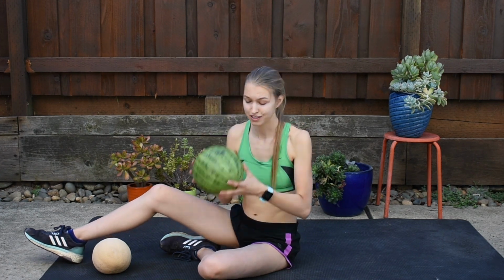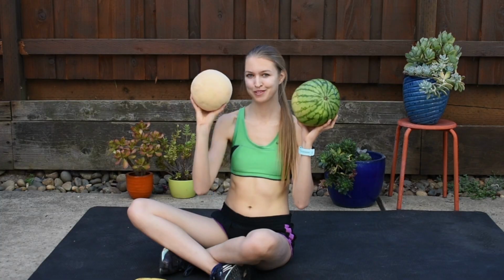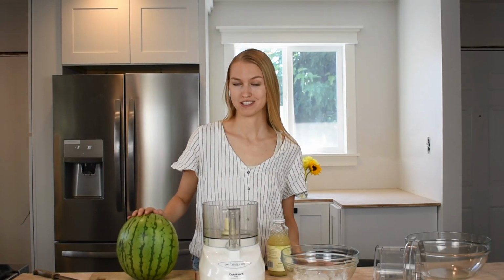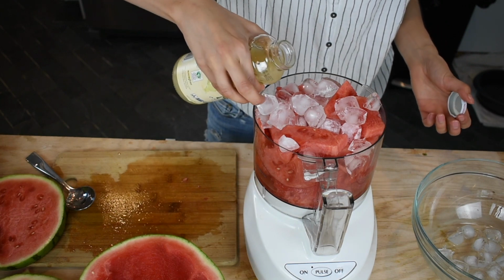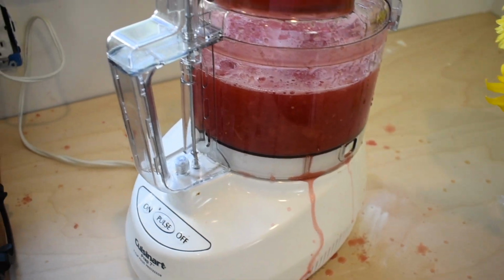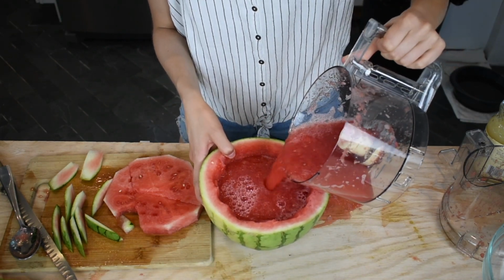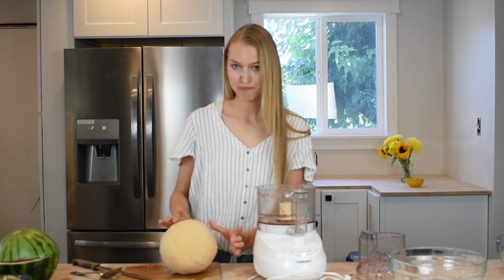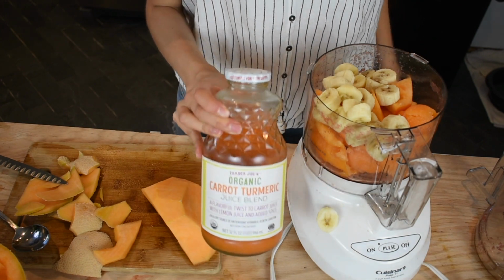At home workout with fruit + summer smoothie recipes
Quick full body workout you can do at home using fruit as weights. Plus two recipes for refreshing summer smoothies.